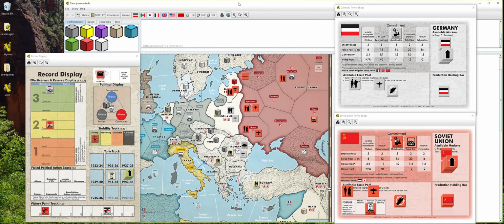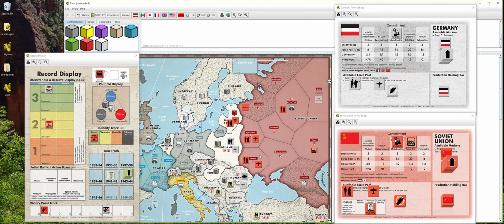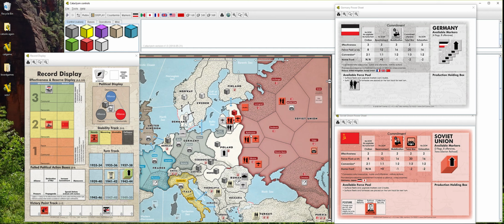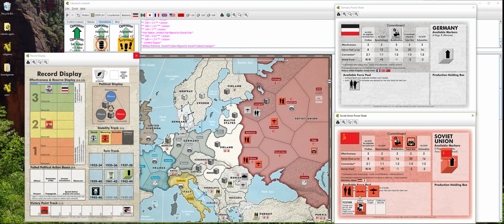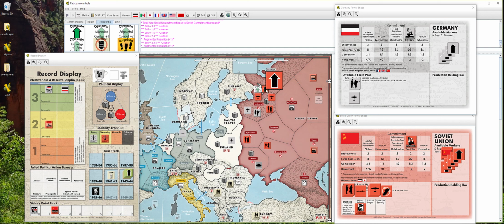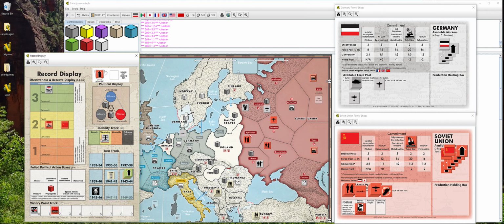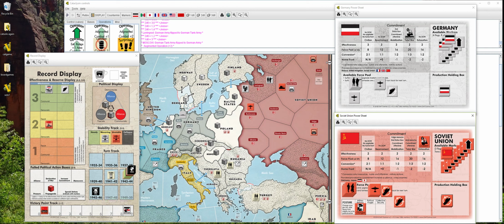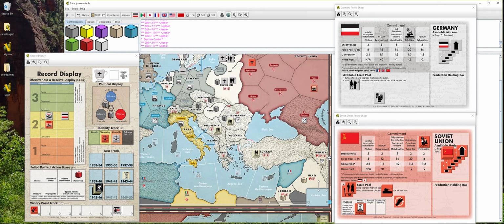CATACLYSM: Solitaire "Great Patriotic War" playthrough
This is Cataclysm's shortest scenario and it's a doozy! Learning this game and decided to play all sides of this scenario about Operation Barbarossa.

Cataclysm is published by GMT Games, and designed by William Terdoslavich and Scott Muldoon. Thanks, guys.

Please let me know what you think of this video -- I appreciate your feedback!